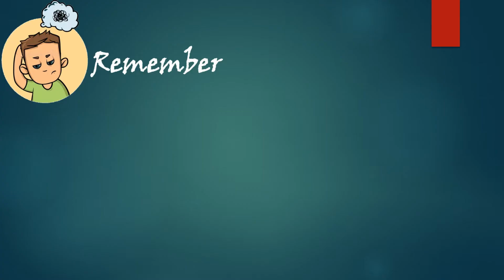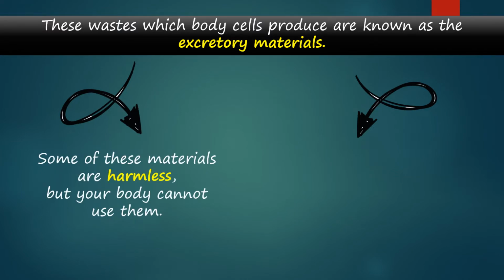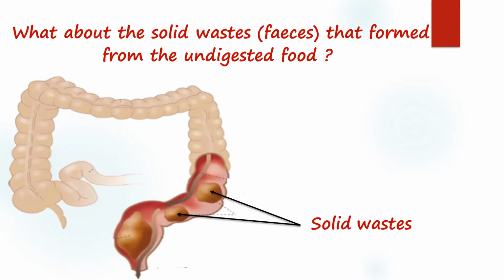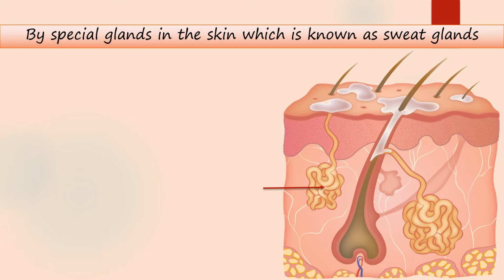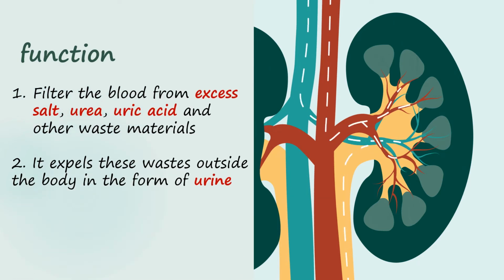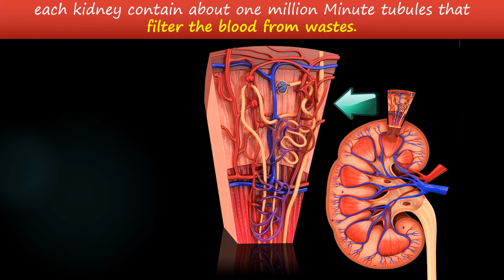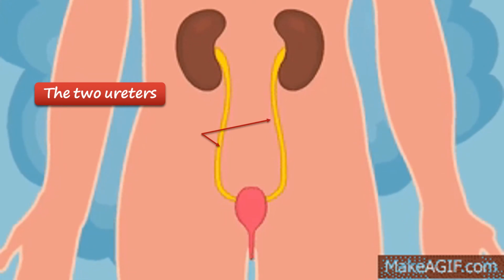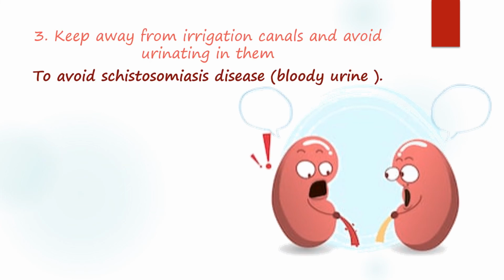BMS Science primary 5 urinary system